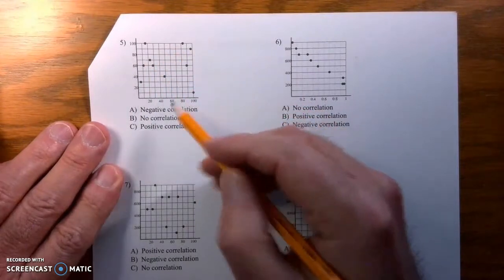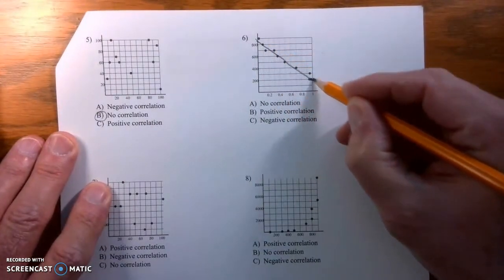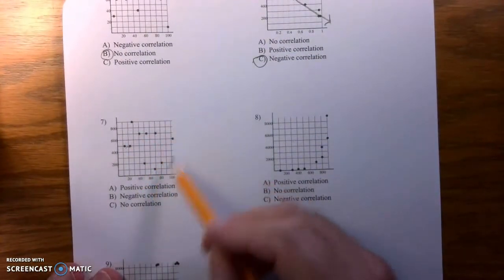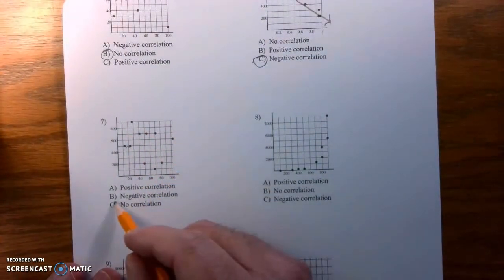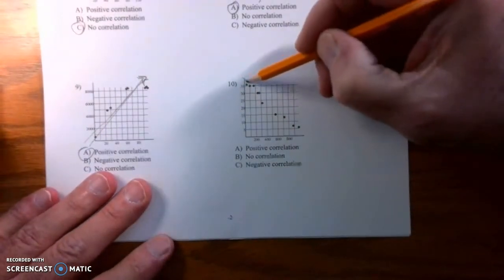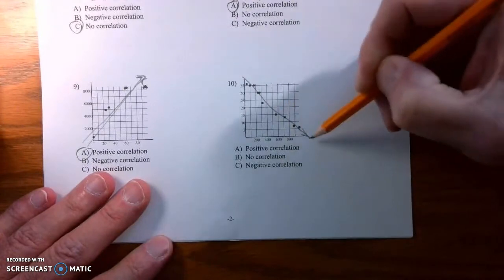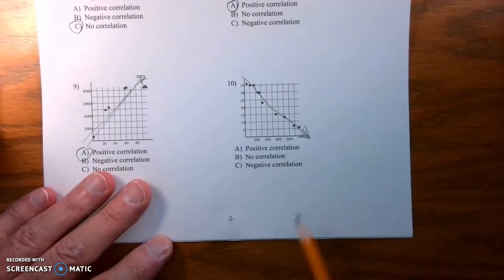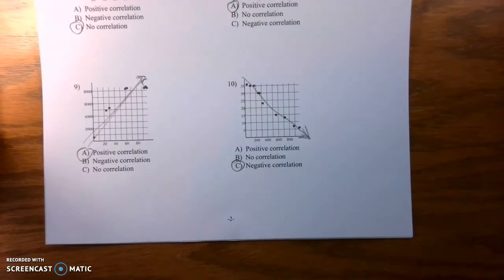Correlation practice worksheet